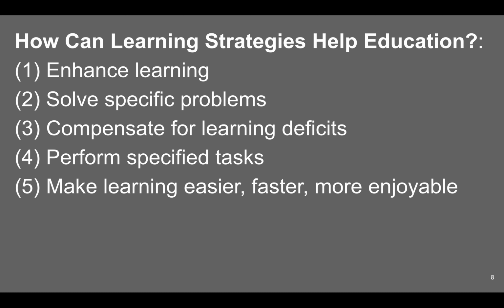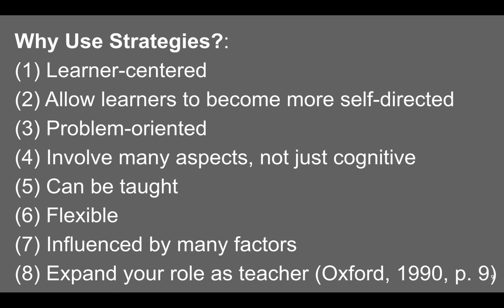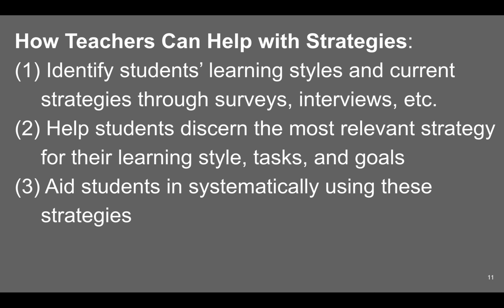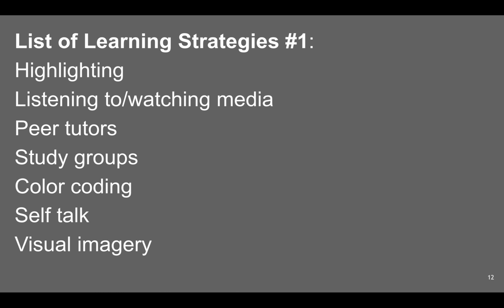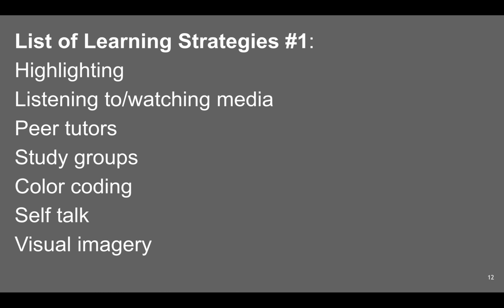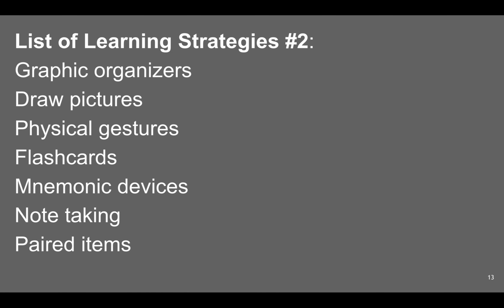[AE] 9 Learning Strategies (3:50)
A video on learning strategies.